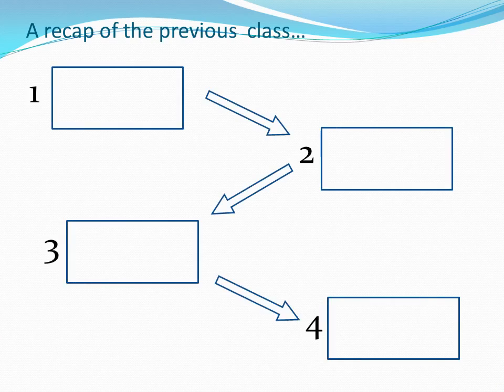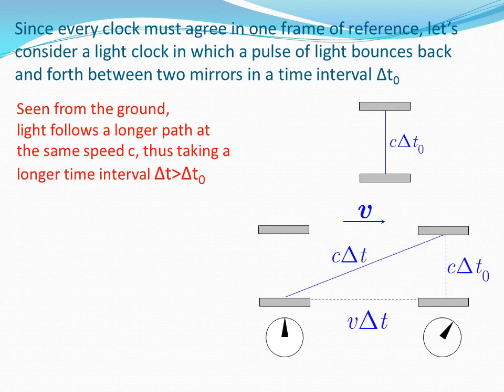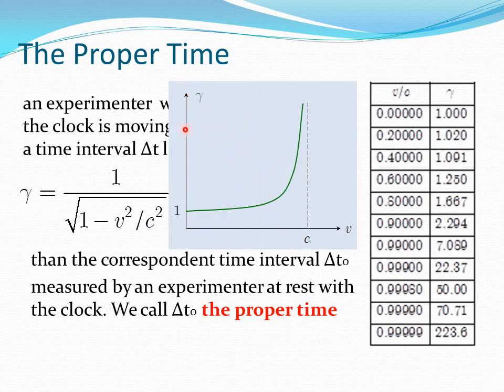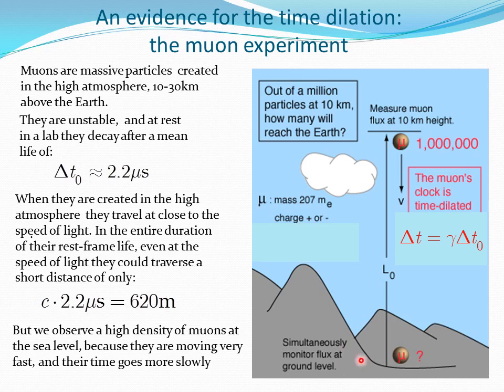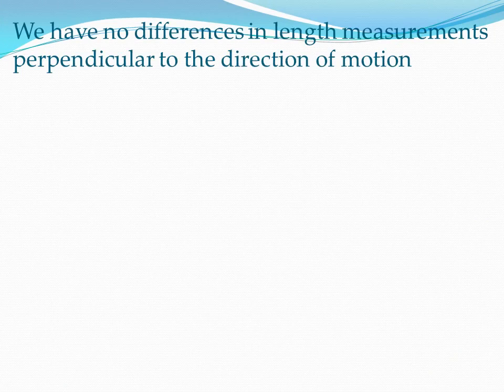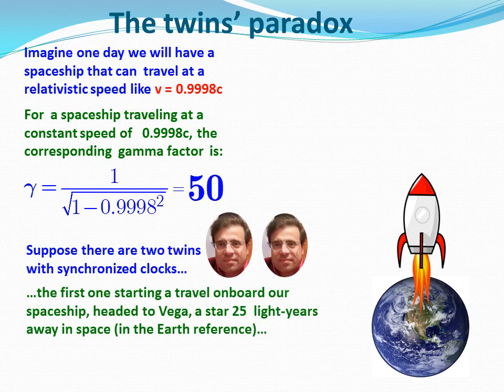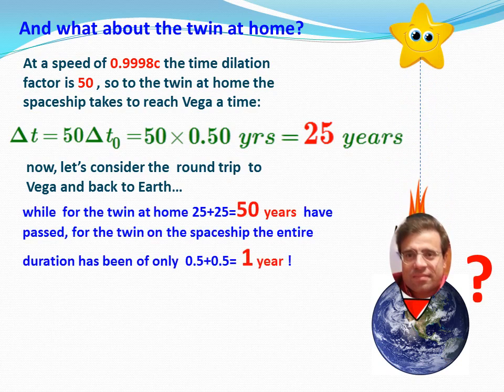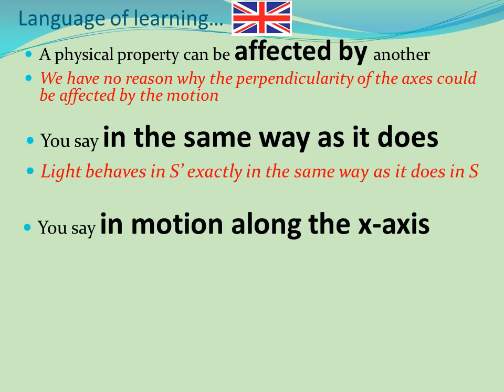CLIL The special theory of relativity part 3 of 6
Lezione CLIL sulla dilatazione dei tempi e sulla contrazione delle lunghezze. Viene ricavato in modo semplice il fattore gamma, e la formula che lega il tempo proprio agli altri intervalli corrispondenti, e la lunghezza propria alle altre lunghezze corrispondenti. Sono presentati l'esperimento dei muoni ed il paradosso dei gemelli.